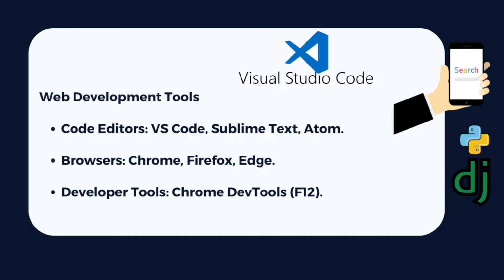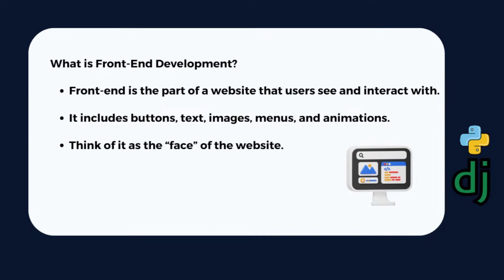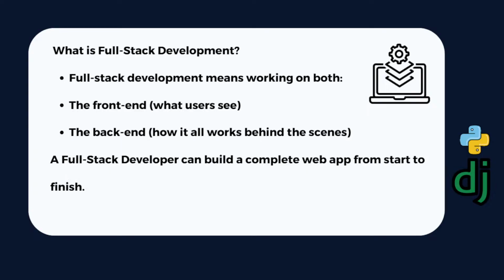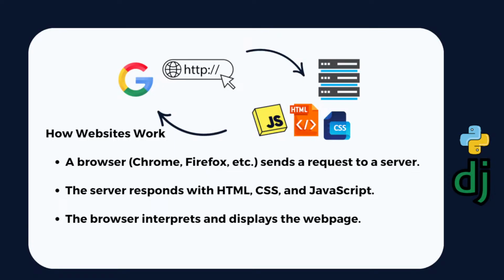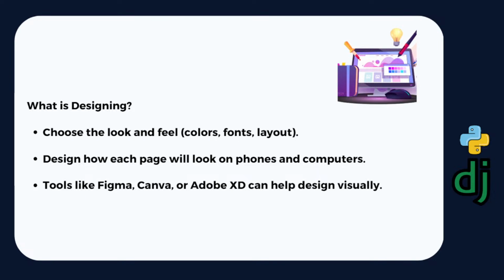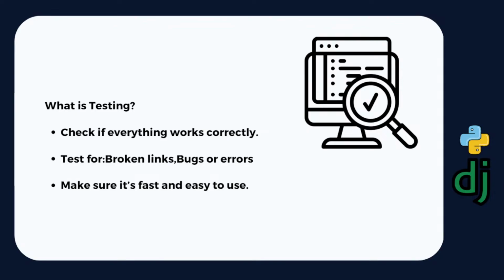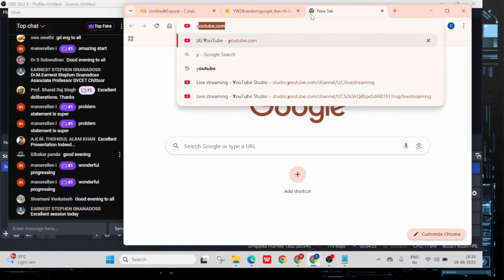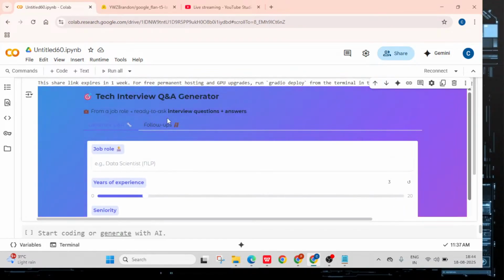Full Stack Development- St.Mary's College(Autunomous),Thoothukudi